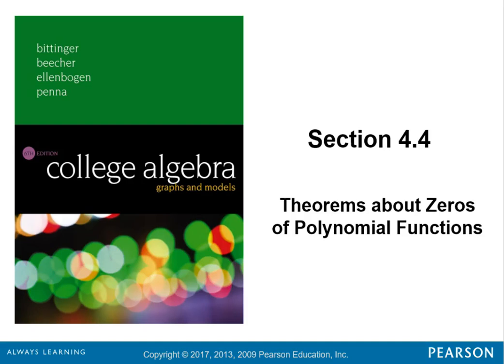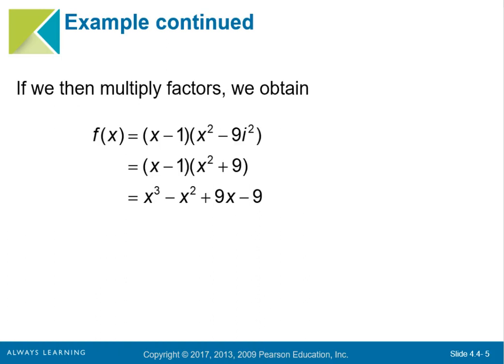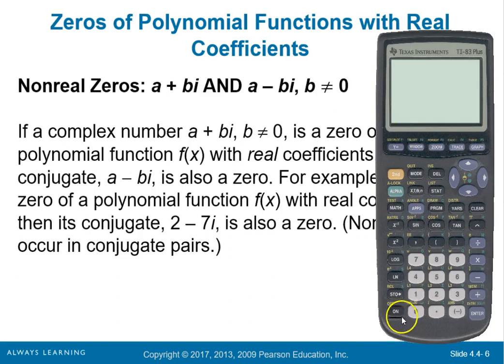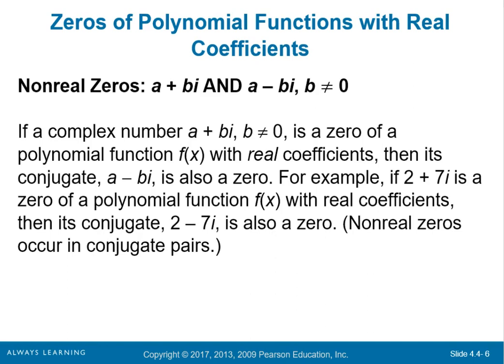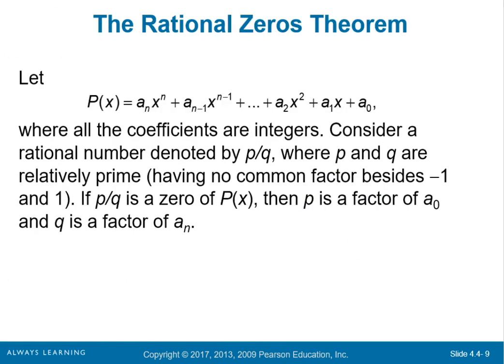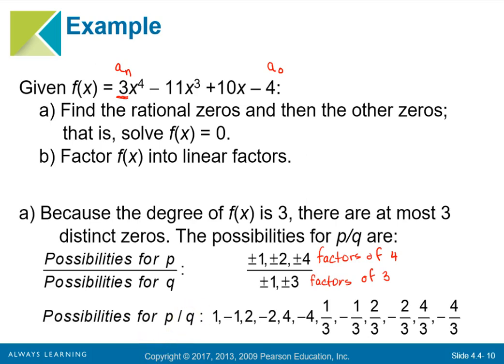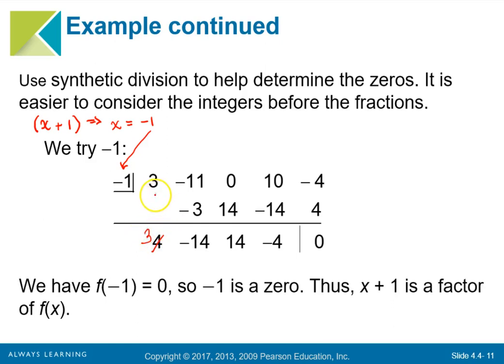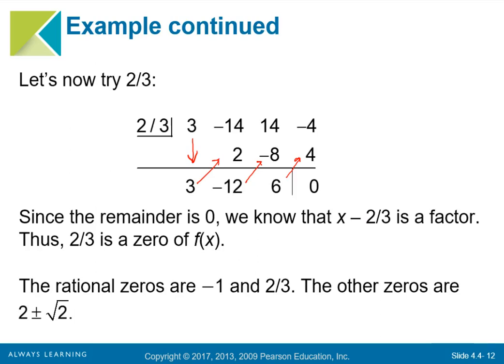4 4 Theorems of zeroes of polynomals pt 1